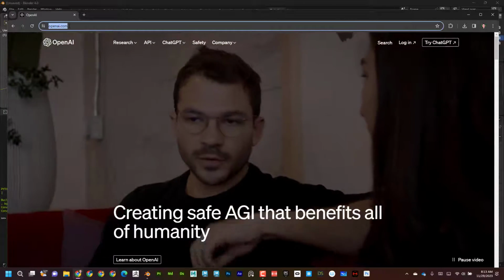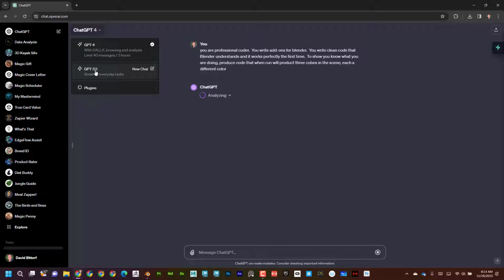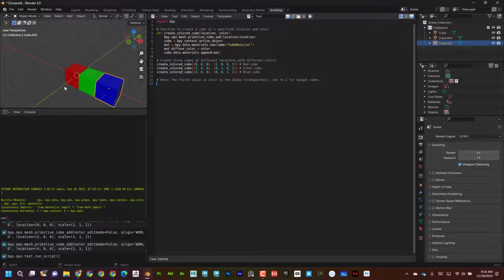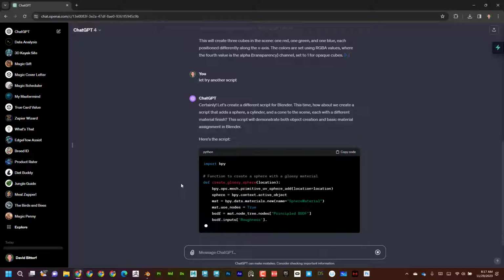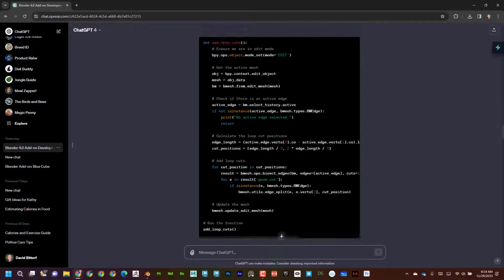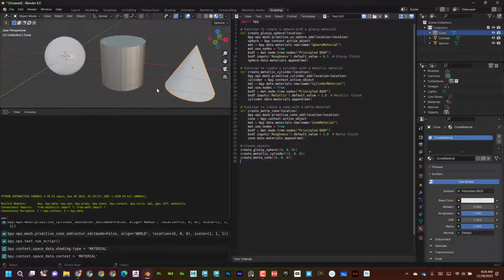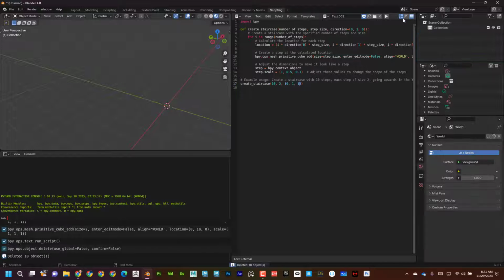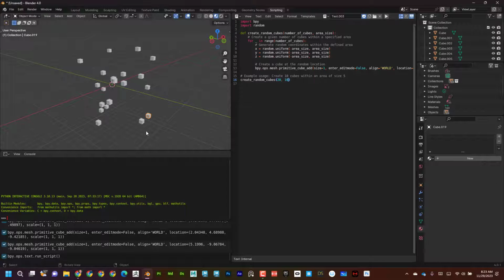Blender Scripting with Chat GPT!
Create Custom Scripts in Blender using Chat GPT.  Create your own add-ons without knowing any programming!!

TIMECODES:
0:00               Intro
0:30               Open Scripting Tab in Blender
0:43 Go to Chat GPT (openai.com)
1:58               Prompt Code for Blender
3:14               Transfer Code from Chat GPT to Blender
8:37               Edit Script inside of Blender